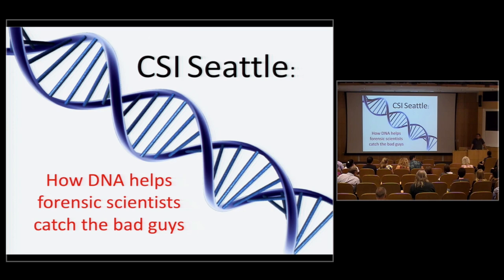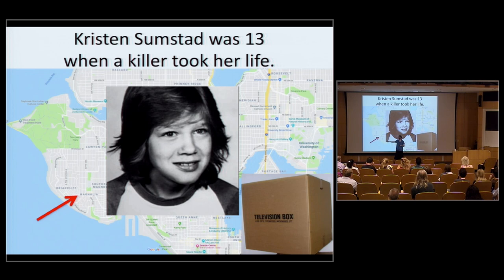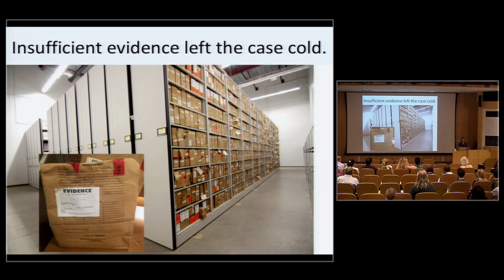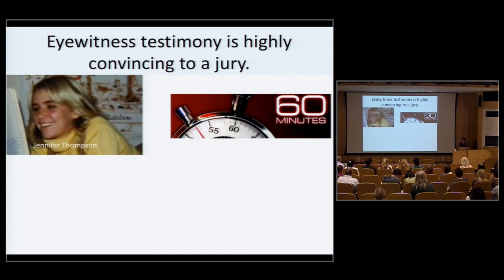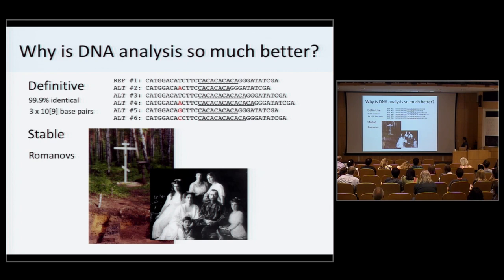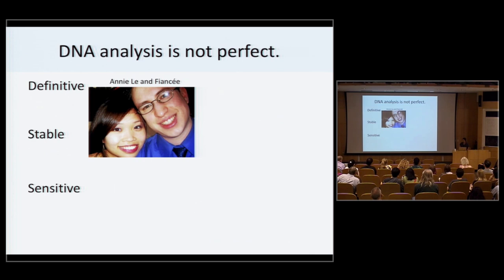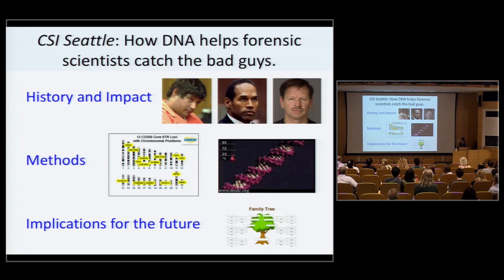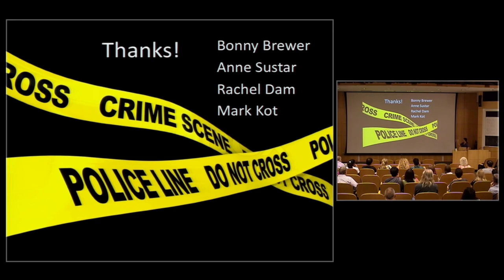Dr. Celeste Berg - July 25, 2018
UW Genome Sciences Summer Public Lecture
July 25, 2018 - Dr. Celeste Berg
"Crime Scene Investigation: Seattle --- How DNA helps forensic scientists catch the bad guys"